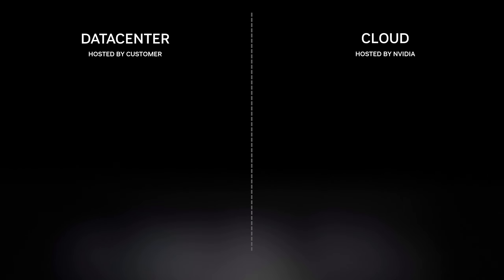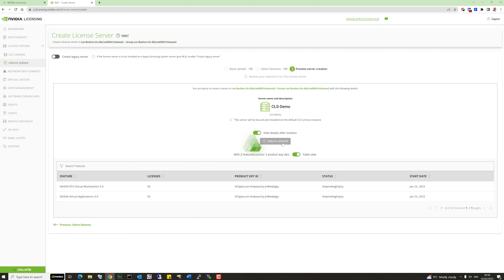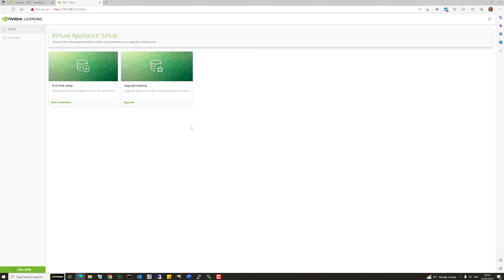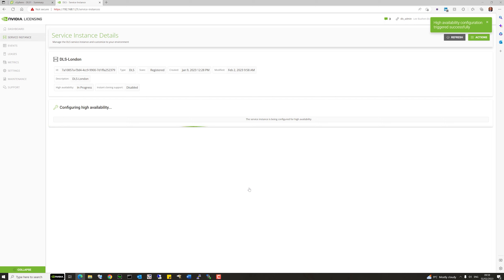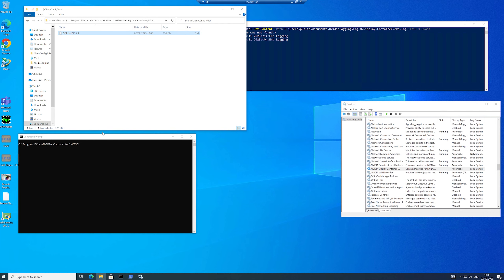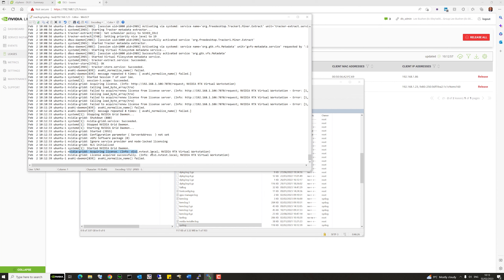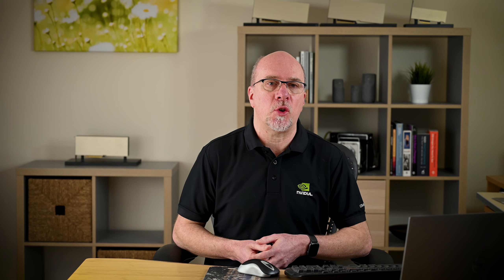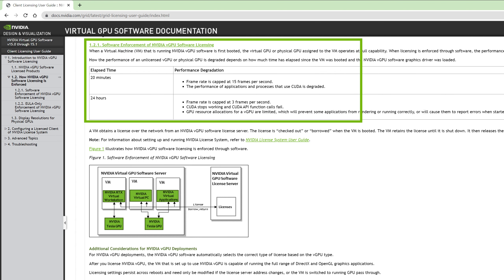Creating a License Service for NVIDIA AI Enterprise or Virtual GPU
For customers of NVIDIA AI Enterprise and NVIDIA Virtual GPU, Lee Bushen from NVIDIA shows a start-to-finish tutorial on how to install and configure the NVIDIA Licensing Service (both the on-premise and Cloud versions).

Request an Evaluation

Alternatively, contact NVIDIA for an on-premises evaluation.

CHAPTERS IN THIS VIDEO
0:00 – Intro and Architecture
03:34 – CLS Install
04:57 – DLS Install
11:30 – DLS High Availability
13:03 – Windows Clients
16:59 – Linux Clients
19:29 – Disconnected (node-locked) Leasing
23:29 – NLS FAQ & Summary